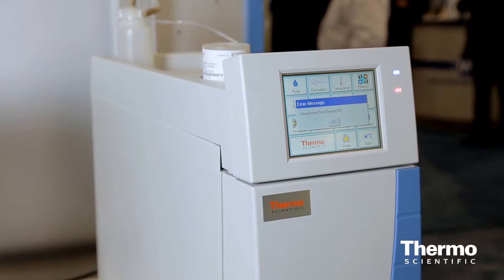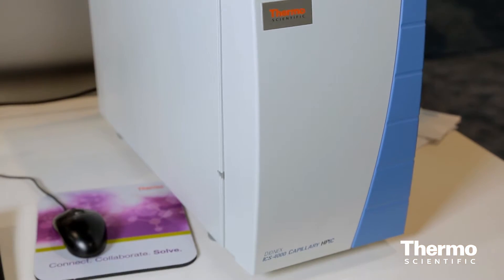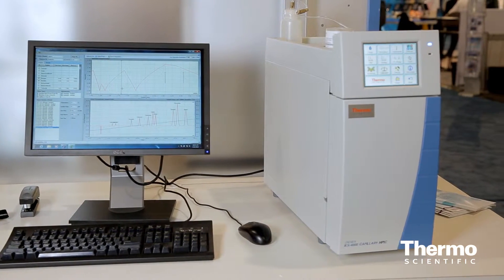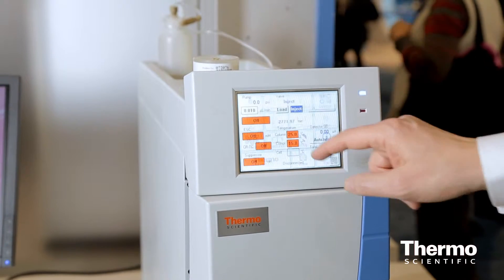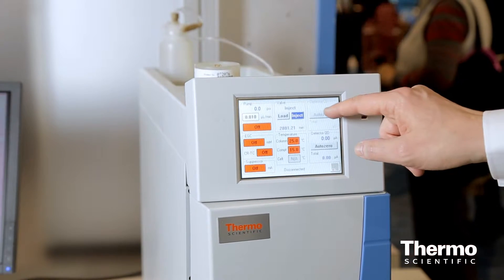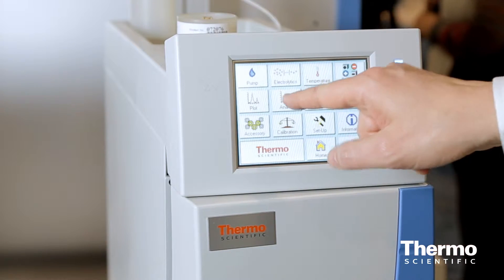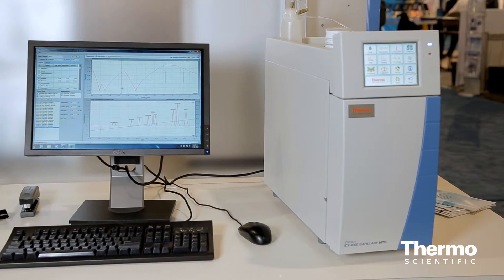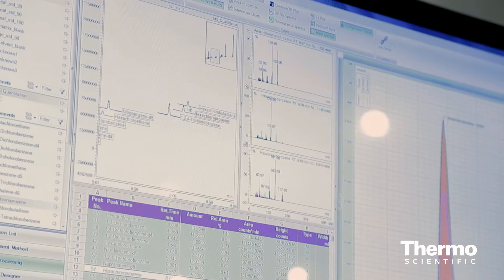Thermo Scientific Dionex ICS-4000 HPIC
--Best-in-class sensitivity, from routine analyses to your most demanding application challenges. Product Manager Frank Hoefler, Ph.D., explains.